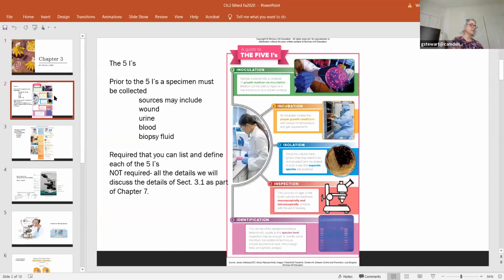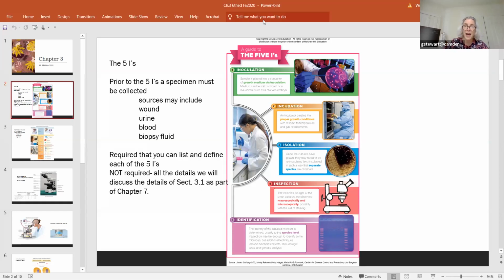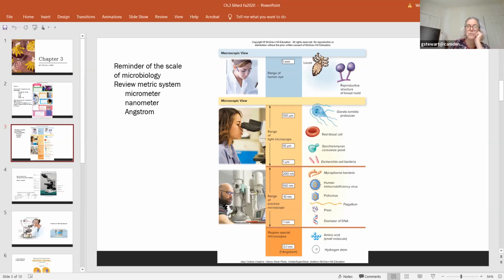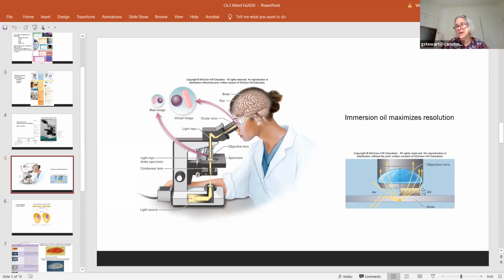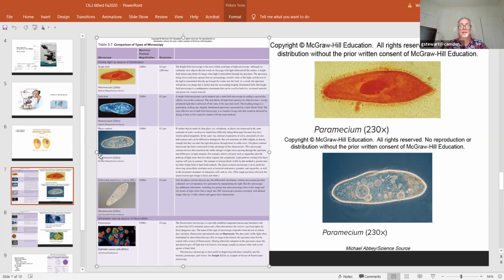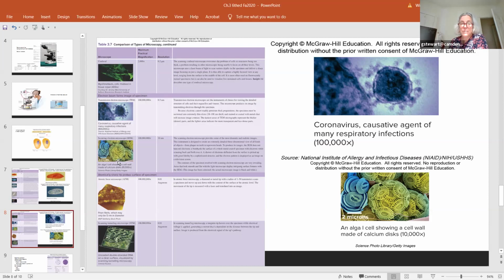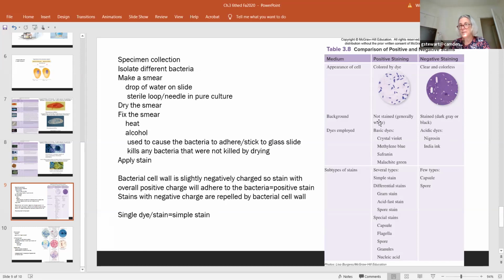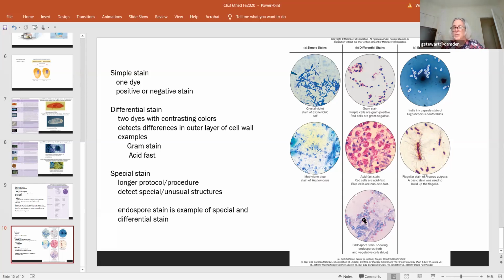Video Ch 3 Tools of the Lab Fall 2020 M9/14